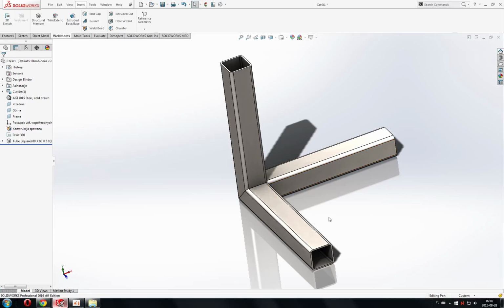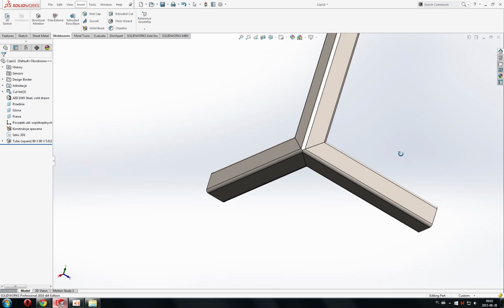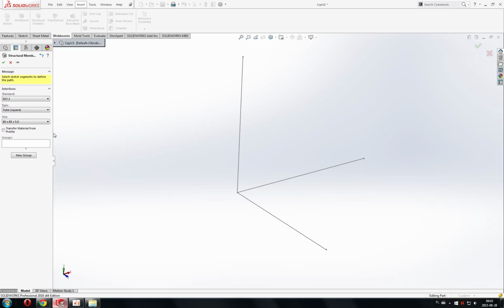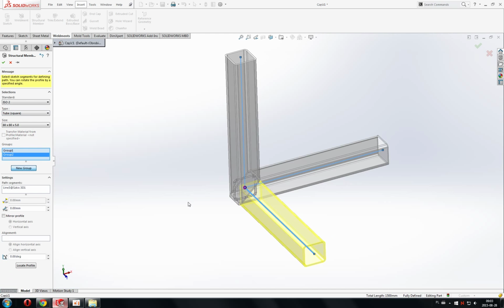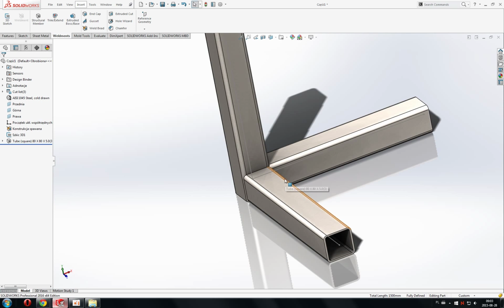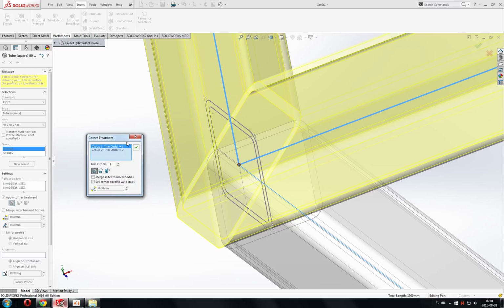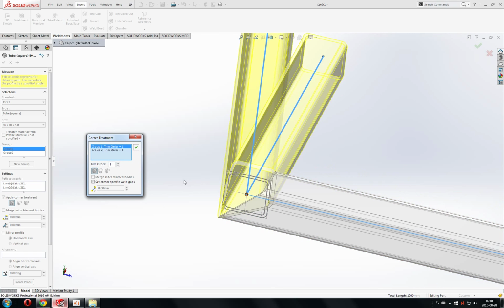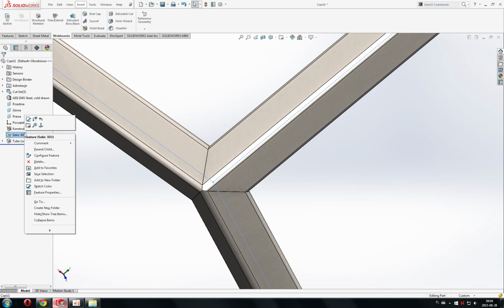SolidWorks. Corner treatment in weldments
Trim order in weldments. Wykończenie narożnika w członie konstrukcyjnym.